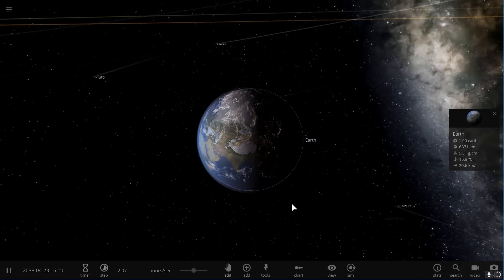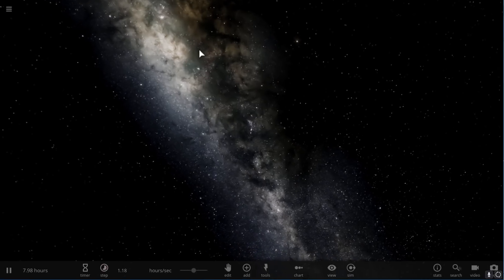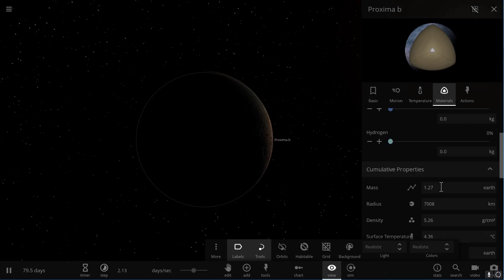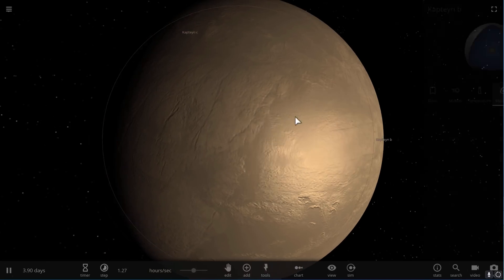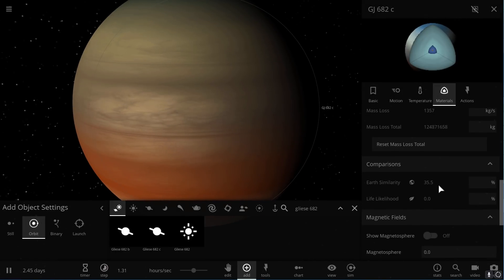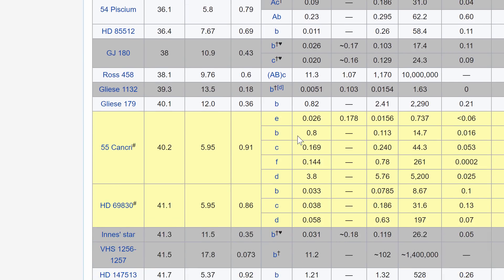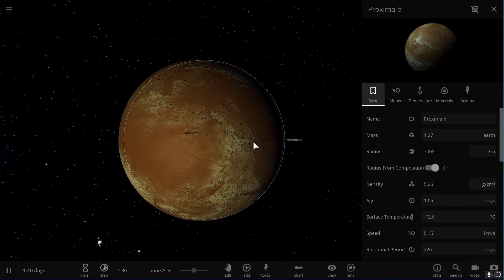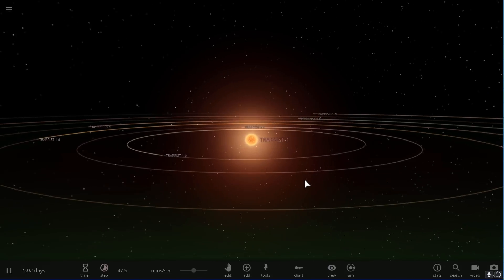How Similar to Earth Are Nearby Exoplanets?